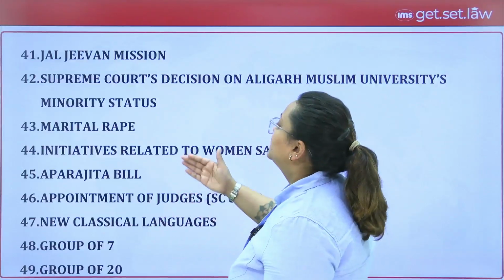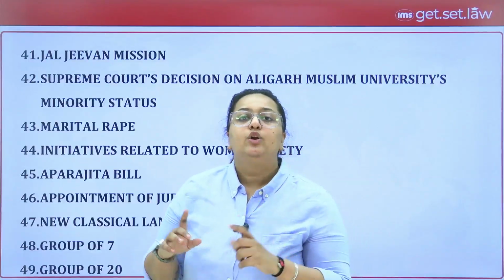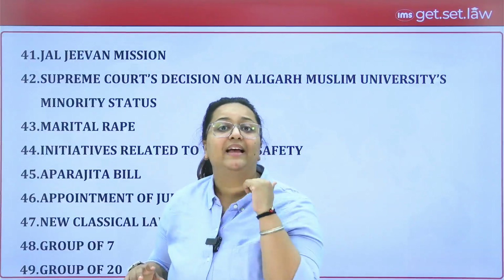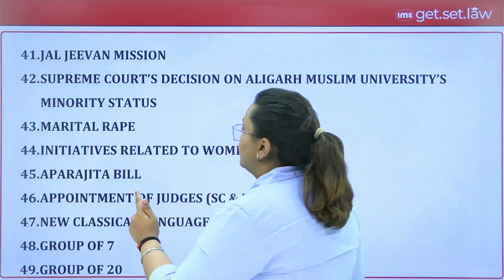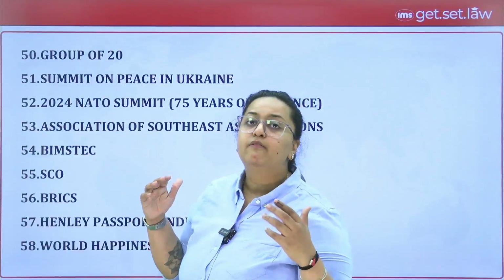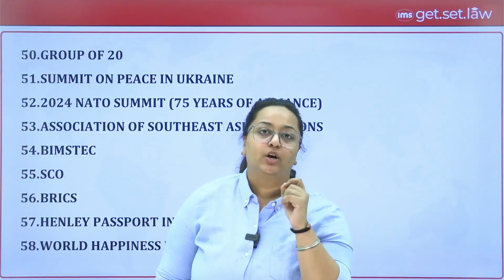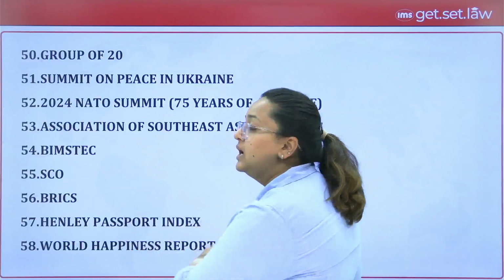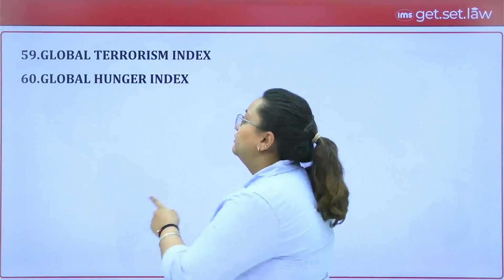CLAT 2025 Most Important Current Affair P-2 | Current Affairs 2024 Revision For CLAT | Riddhi Munoth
🌟CLAT 2025: Most Important Current Affairs Revision of 2024!

Are you ready to ace the Current Affairs section of CLAT 2025? 🚀 Dive into this ultimate revision session where we cover the most important events and updates from 2024 that are crucial for your preparation. Current Affairs plays a pivotal role in CLAT, and this video ensures you’re fully equipped to tackle this section confidently!

✨What You'll Learn:
- Key national and international events of 2024
- Major legal and constitutional developments
- Sports, awards, and summits highlights
- Strategies to remember key facts for CLAT